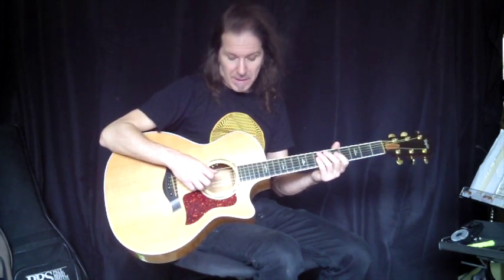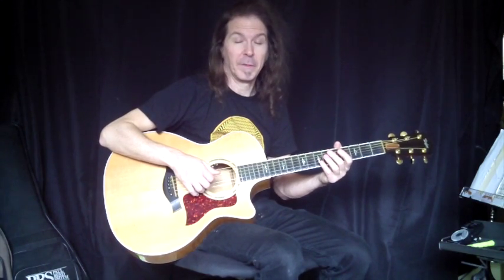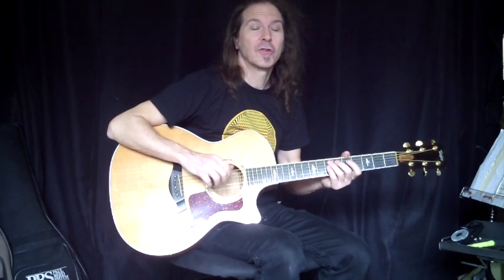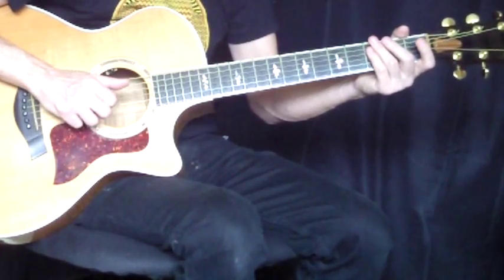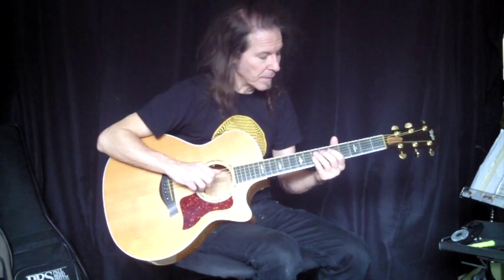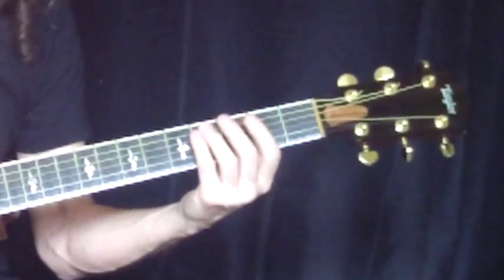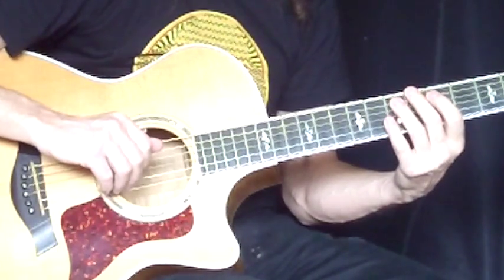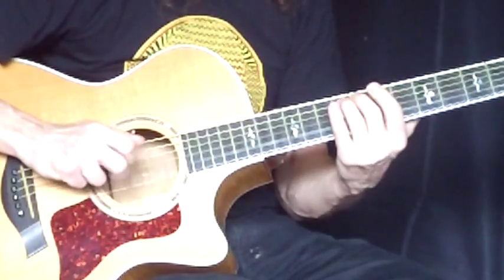Something From Nothing, Dave Grohl, Acoustic Lesson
Acoustic version of Dave Grohl's Something Or Nothing from the Sonic Highways documentary and CD.